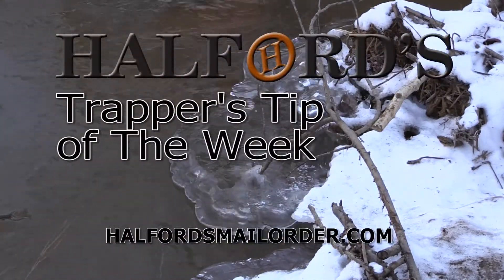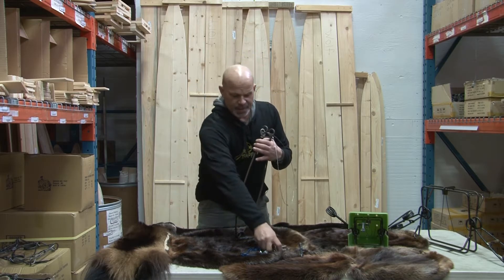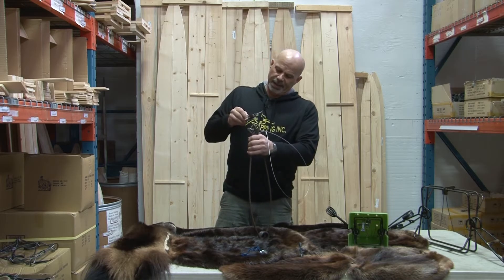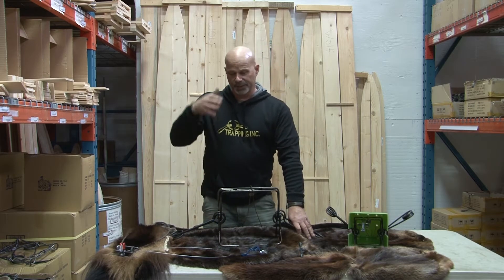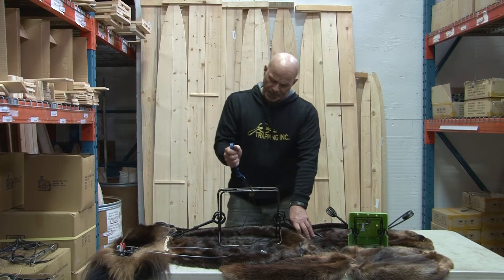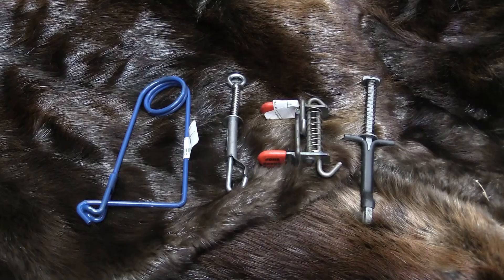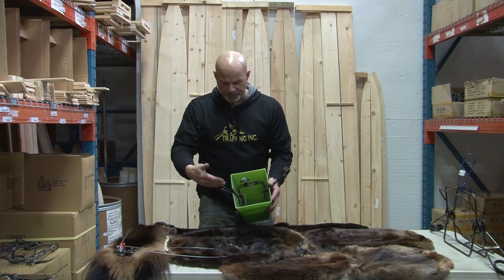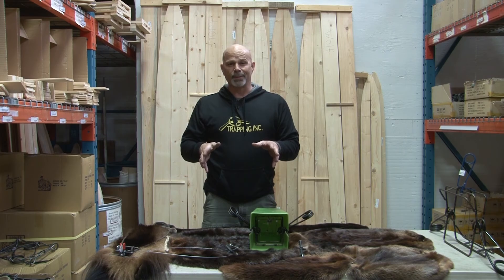Halford Tip 23 Trap safeties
Trappers are always in a rush and often tired and not paying full attention to what they are doing. Rich demonstrates some safeties than can save trappers from trouble.